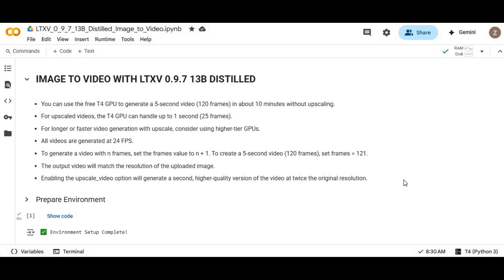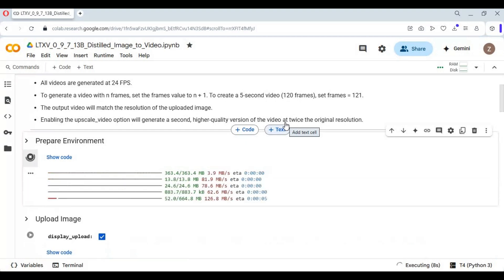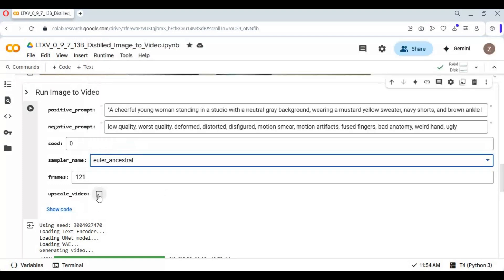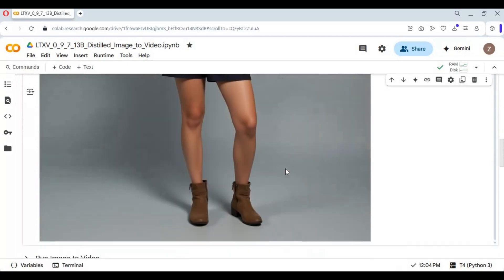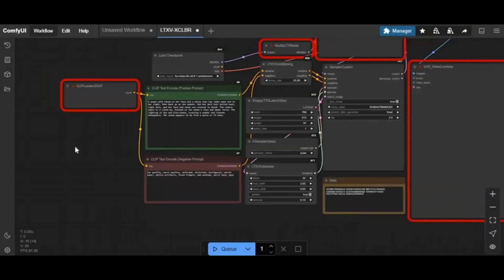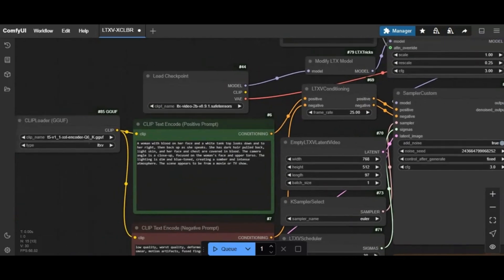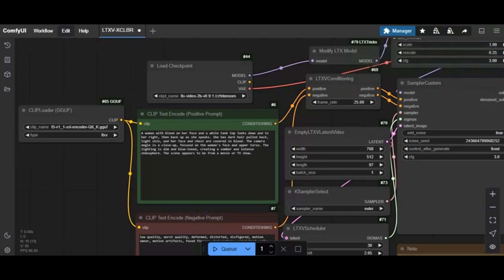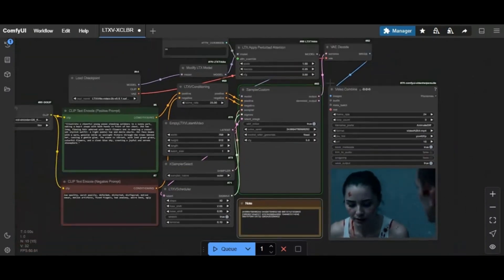"Watch This Image Come to Life! LTXV 0.9.7 Video Generation on Free GPU"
Watch a single image come to life using LTXV 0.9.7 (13B Distilled) in Google Colab with a free T4 GPU. This demo generates a 5-second video (120 frames at 24FPS) in ~10 minutes — no upscale enabled.

Platform: Google Colab (Free Tier)

GPU: NVIDIA T4

Model: LTXV 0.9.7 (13B Distilled)

Frames: 121 (for 120-frame video)

Duration: 5 seconds

Frame Rate: 24 FPS

Resolution: Original image size

Upscale: Off (optional, limited to 25 frames on T4)

💡 Note: For upscaled videos, the T4 GPU can only handle 1 second (25 frames). Use higher-tier GPUs for longer, higher-res results.